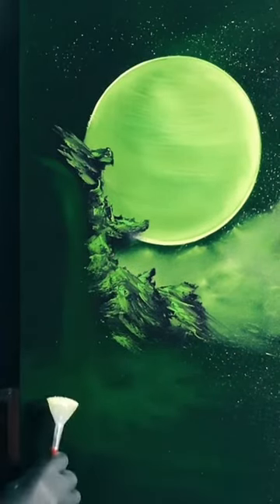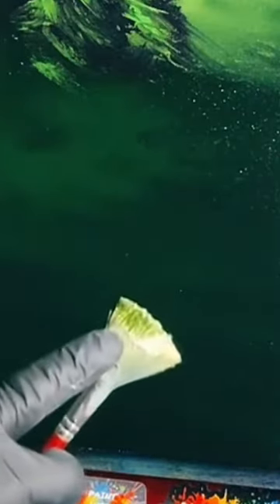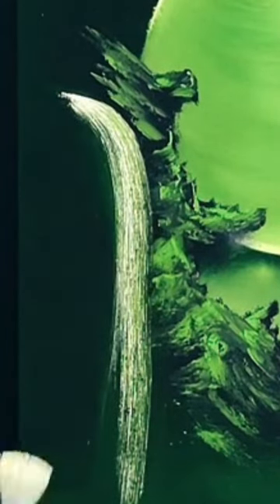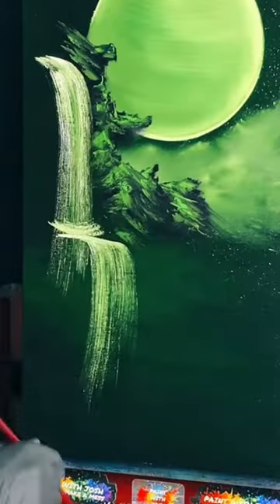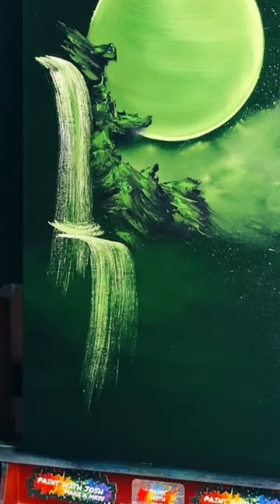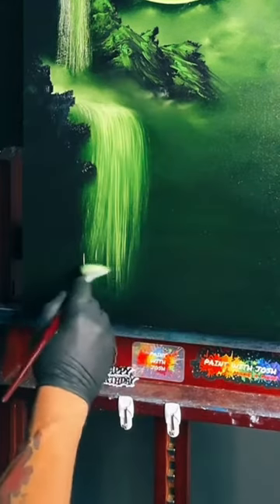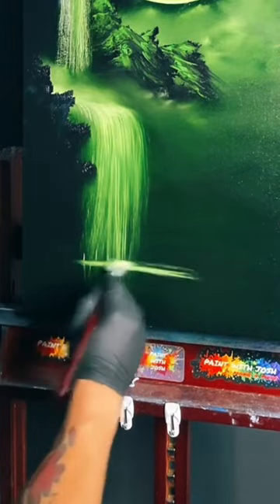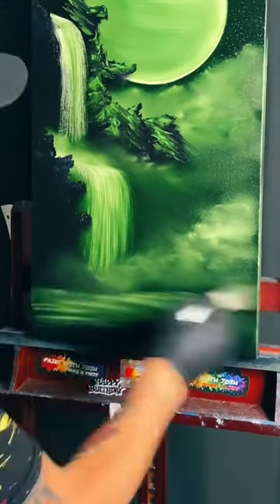HowToPaint a Waterfall by paintwithjosh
Full length tutorials on my channel